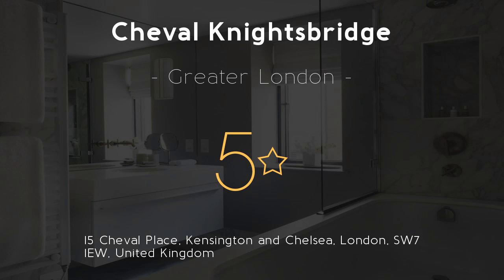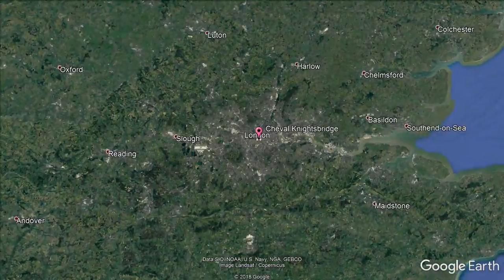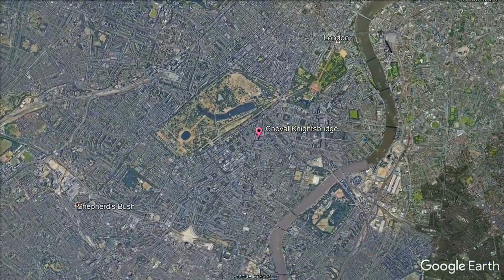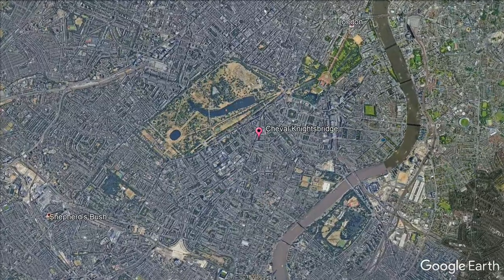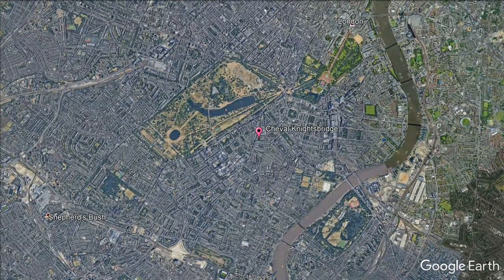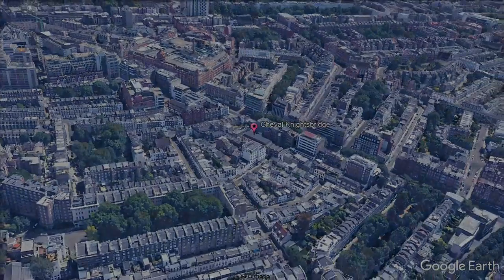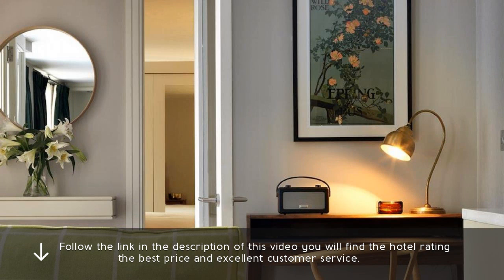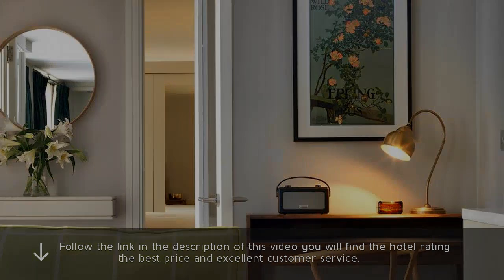Cheval Knightsbridge 5⋆ Review 2019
Cheval Knightsbridge 5⋆

The luxurious Cheval Knightsbridge apartments are within a 5-minute walk of Harrods and the Victoria and Albert Museum. resorts Cheval Knightsbridge. These London apartments provides guests with use of a fitness center, free Wi-Fi and concierge service. travel Cheval Knightsbridge. Each apartment at Cheval Knightsbridge features a stylish king and twin bedroom, one of which is private, and a main bathroom. luxury Cheval Knightsbridge. A modern kitchen is fully equipped with an oven, microwave, fridge, dishwasher and coffee machine. Hotel Kensington. The living room features a flat-screen TV, Blu-ray and DVD player, CD player and iPod dock. Review Kensington. All of the apartments are air-conditioned. spa Kensington. Guests have complimentary use of the Aquila fitness center and pool, a 5-minute walk from the apartments. resorts Kensington. Knightsbridge Tube Station is a 4-minute walk away, with a direct connection to Covent Garden and Piccadilly Circus. travel Kensington.
Kensington and Chelsea is a great choice for travelers interested in architecture, monuments and atmosphere.
 . luxury Kensington.